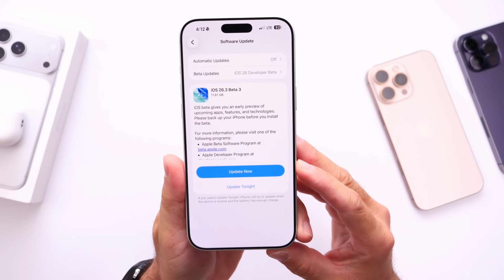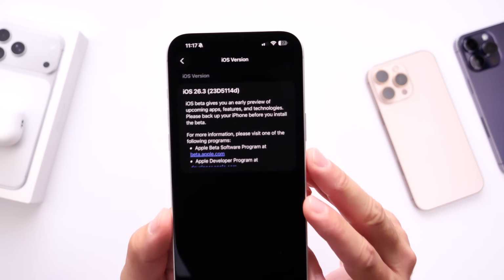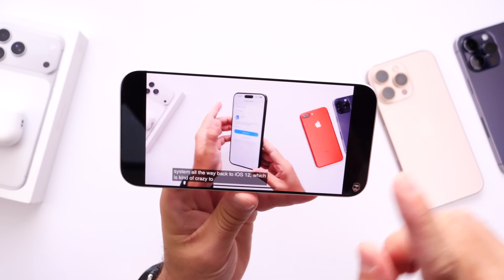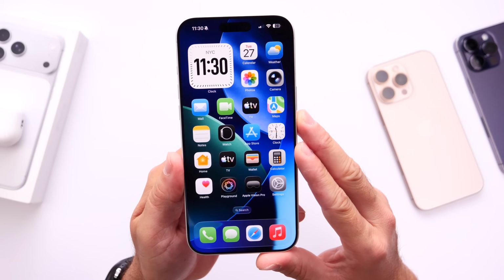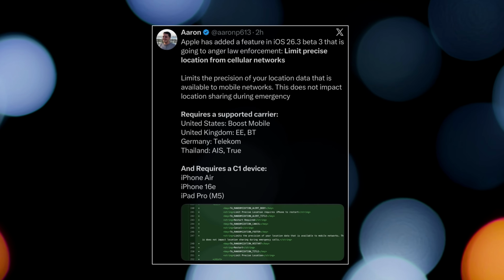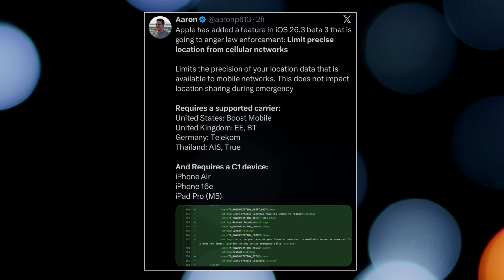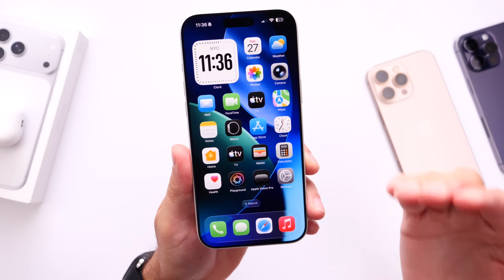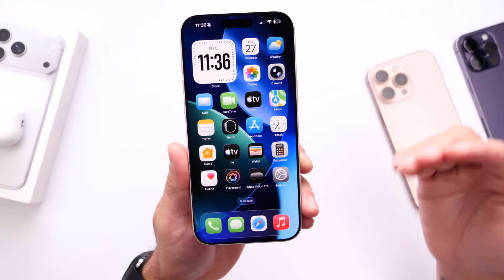iOS 26.3 Beta 3 is OUT - Important Privacy Update and More!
iOS 26.3 Beta 3 is Out with important privacy / Location Data updates and more